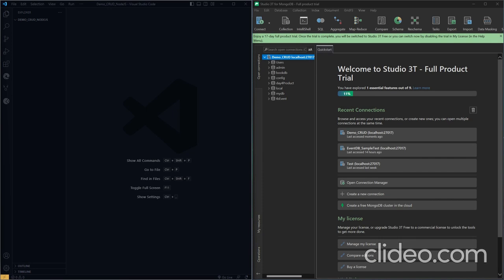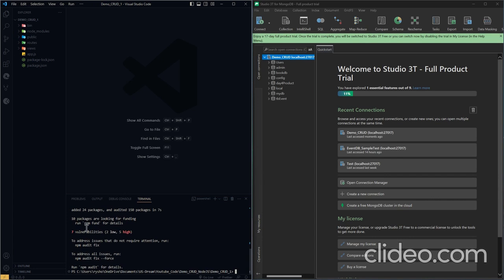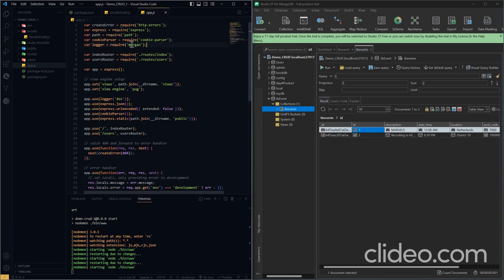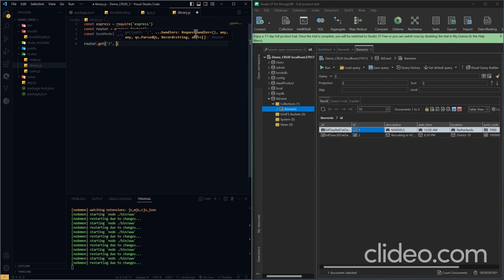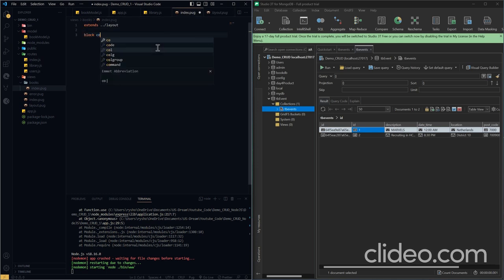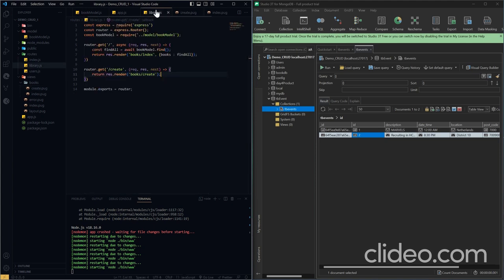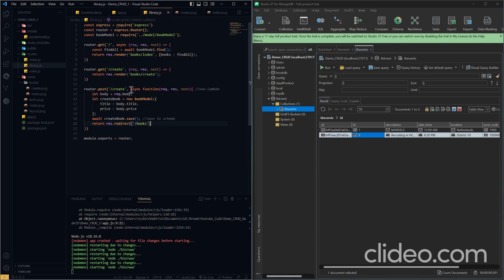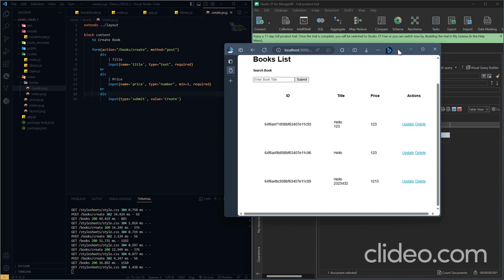How to make a CRUD app with NodeJS, ExpressJS and MongoDB - Function: Create - by Henry Vu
Hi, my viewers. I made this video to help everyone who is struggling to create a basic app with NodeJS, ExpressJS, and MongoDB.
Visit my GitHub page for the full code. Thanks.

*This is my first ever video so there might be some problems, such as my accent, the noise or my inexplicit explanation. In the future, I will try my best to improve the videos' quality.